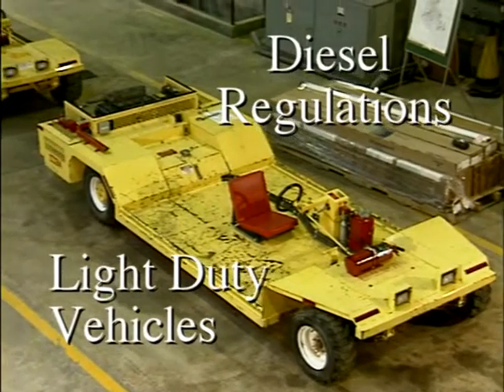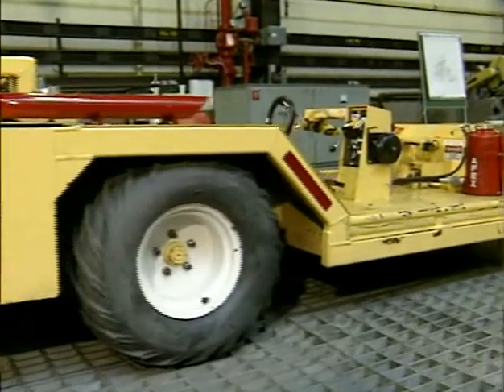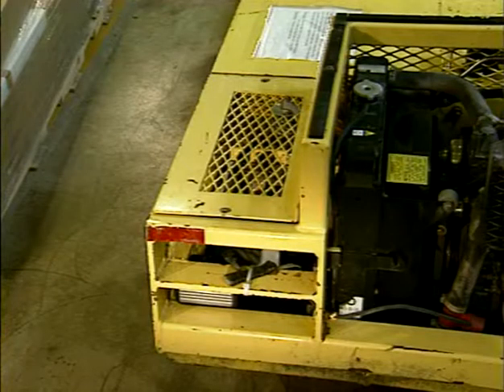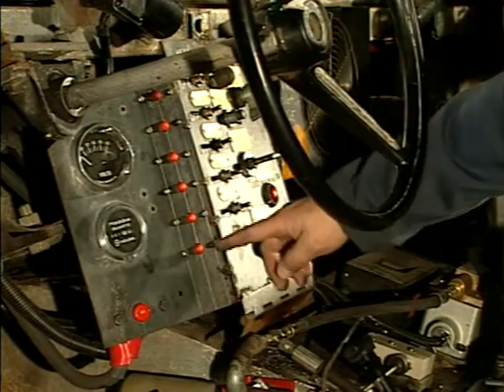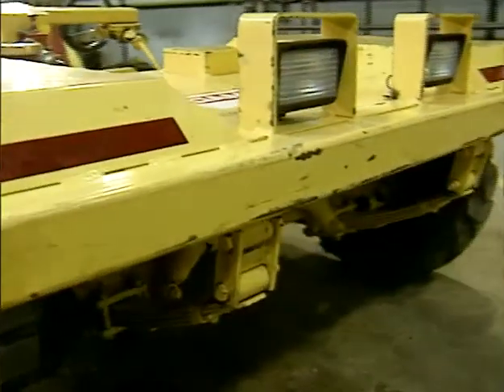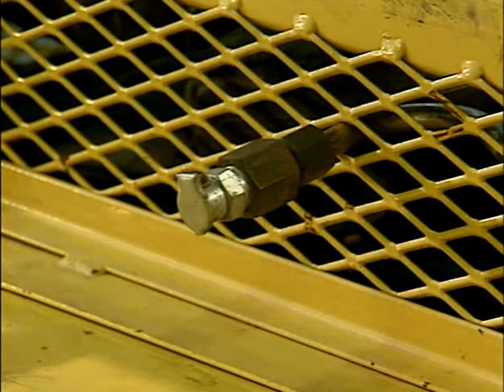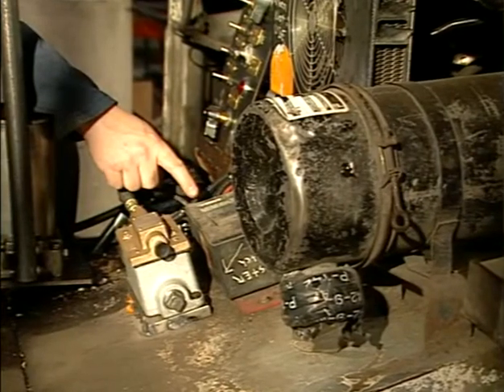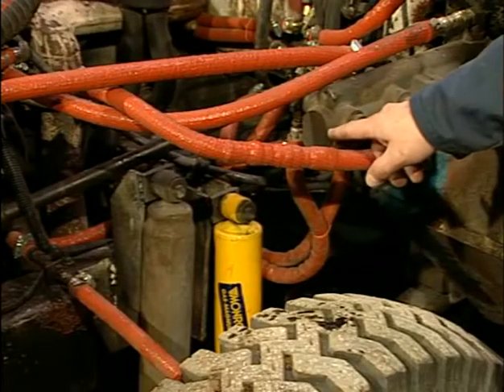Diesel Regulations — Light Duty Vehicles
vehicles Mine Safety and Health AdministrationDiesel Regulations — Light Duty VehiclesDVD578-S (Was VC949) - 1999This video was developed to assist mine operators, diesel equipment manufacturers, and vendors with the implementation of the final phase of the diesel regulations. This video covers sections 75.1909, 75.1910, and 75.1911 of the Code of Federal Regulations.